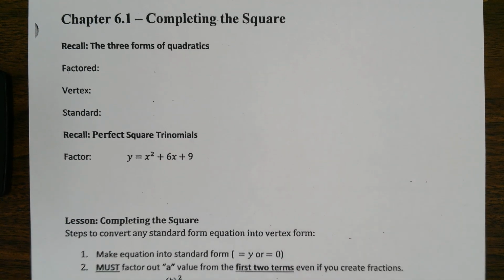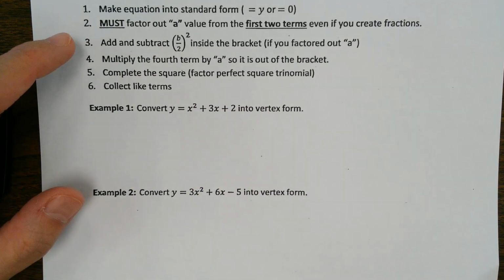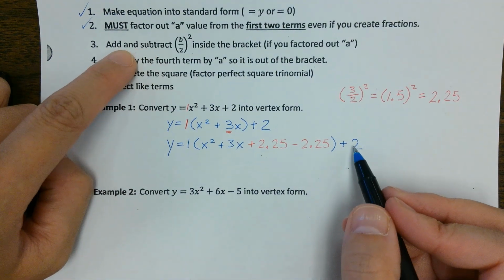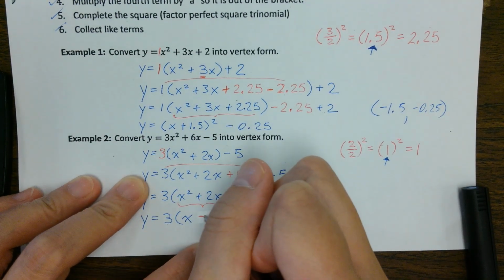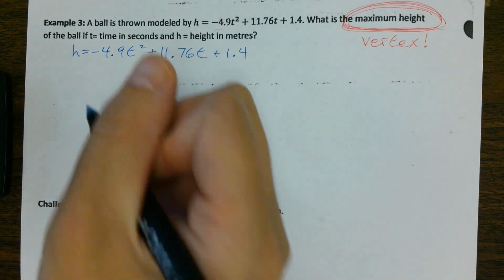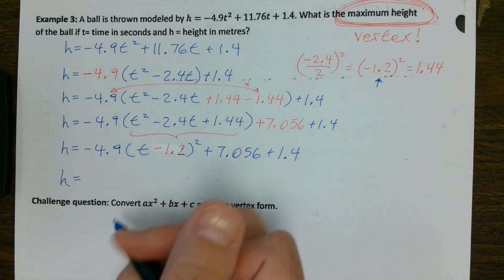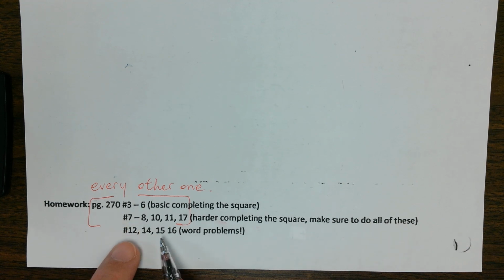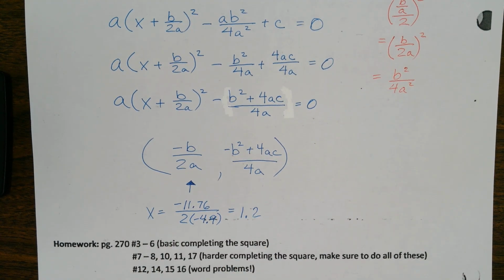Nov 13, 2023 - MPM2D - Complete the Square